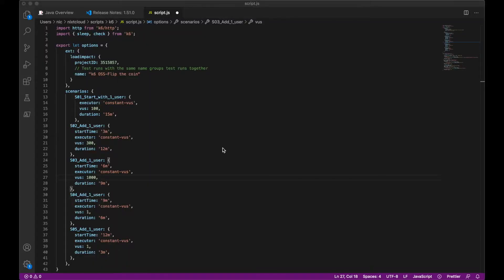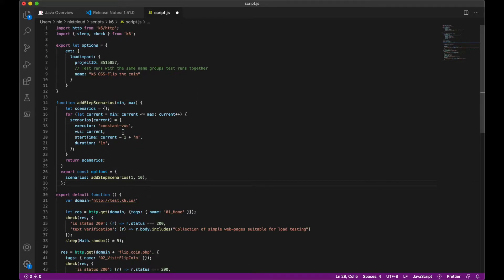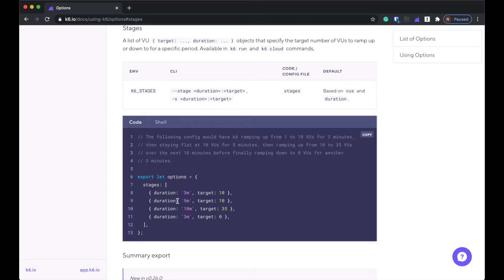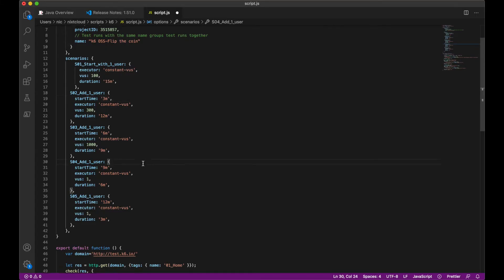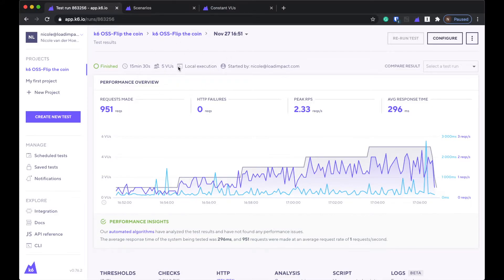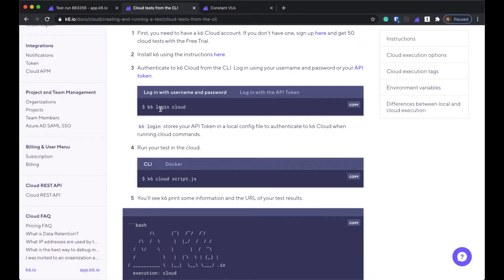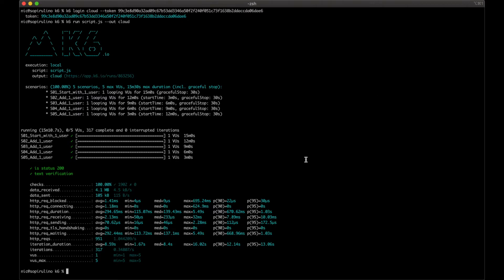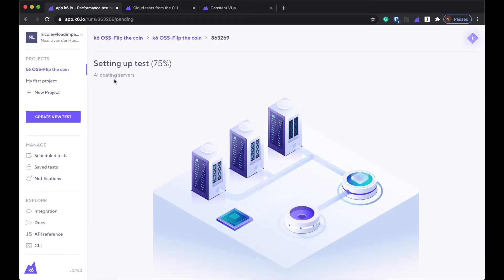Week of Testing Day 5: Ramping up load tests on the cloud with k6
So you've got your load testing scripts. What next? How do you ramp it up and run it at scale on the cloud? In this video, Nicole shows how easy it is to kick off a load test using k6 Cloud. Timestamps below!

0:00 Introduction
0:58 Simme's way: Using a custom function to handle load test scenario
1:43 Pepe's way: Using stages in k6
3:15 The importance of comparing like with like
4:28 Starting a load test on the cloud through the k6 CLI

k6 on Twitter: @k6_io